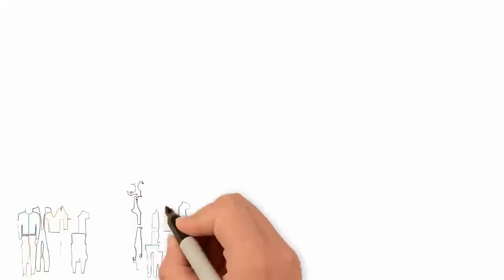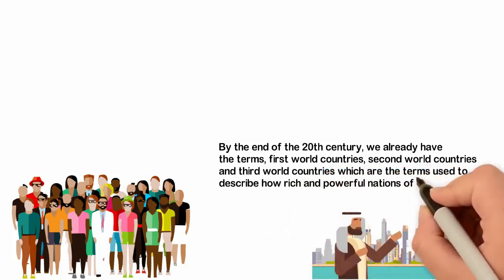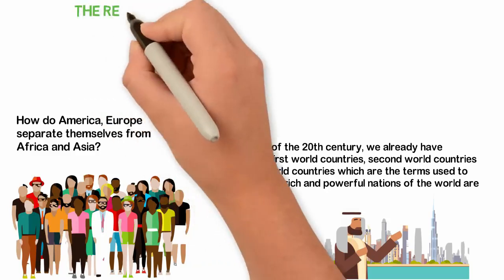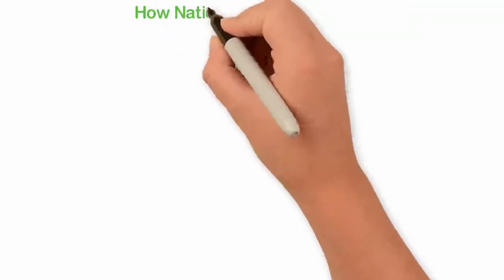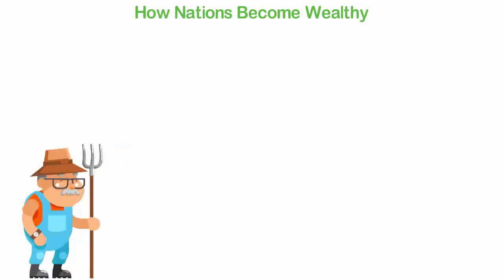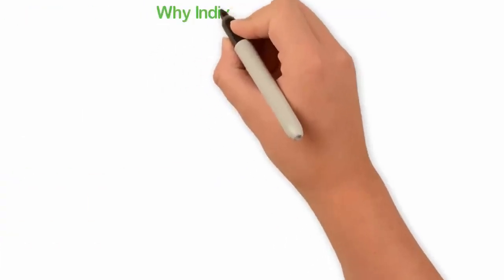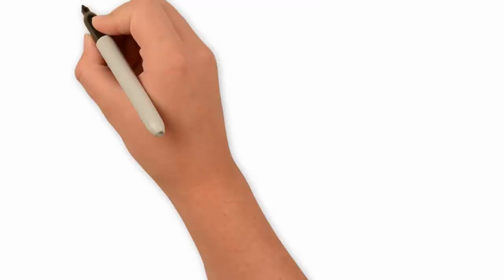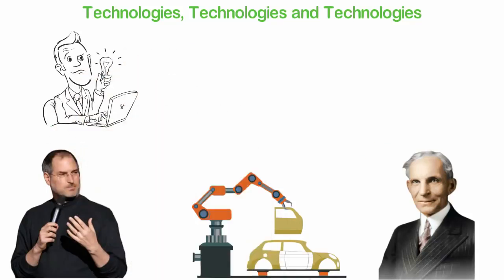How To Discover Lucrative In Your Country|Part 3|Success Secrets|The Secret.